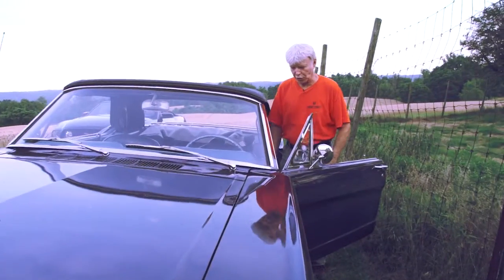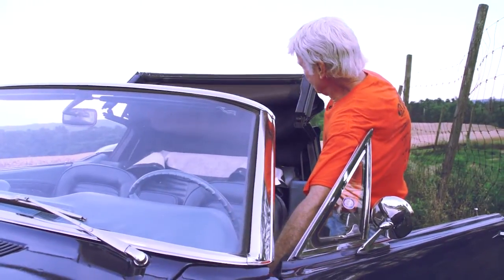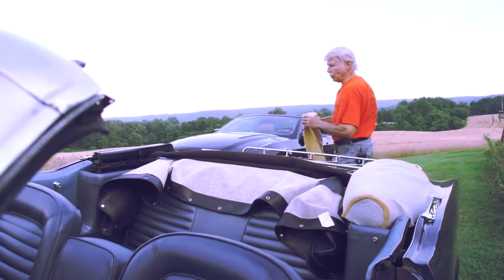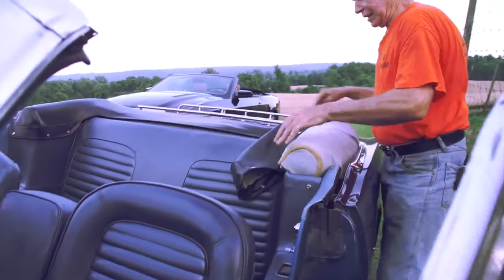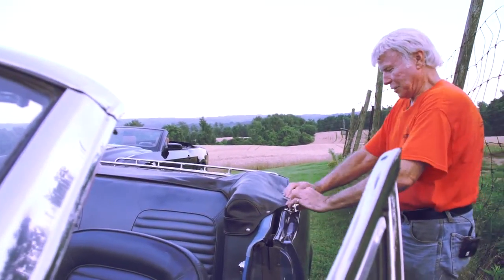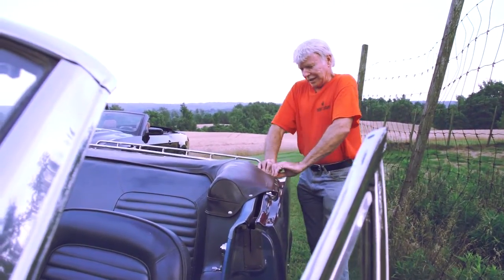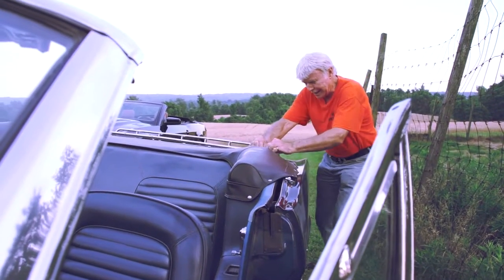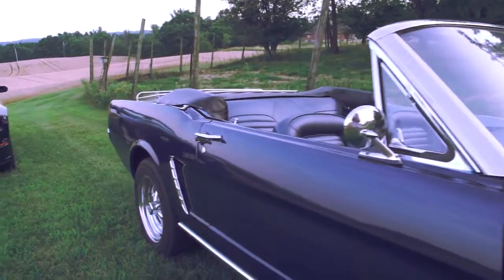Trailer: Mustang, now & then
Coming soon: We compare a new Ford Mustang with a 1964.5 Mustang...